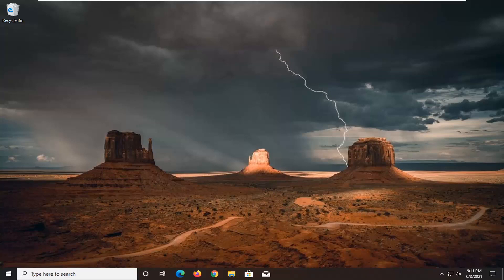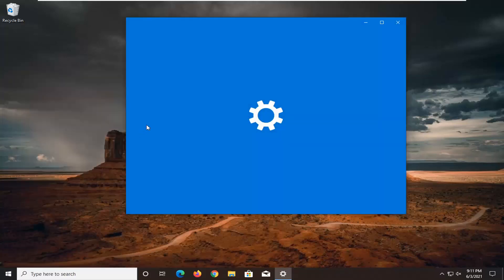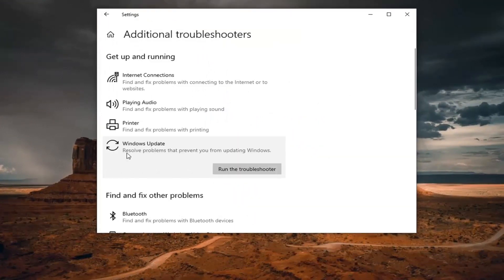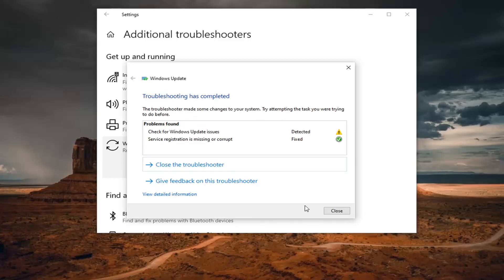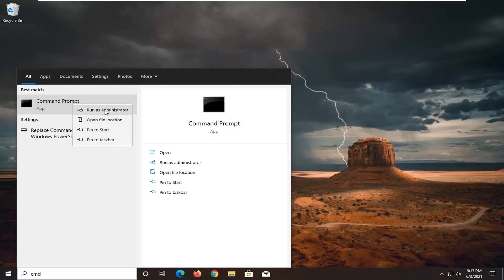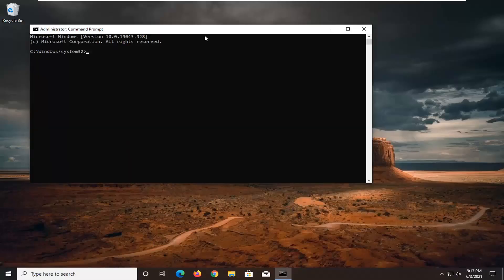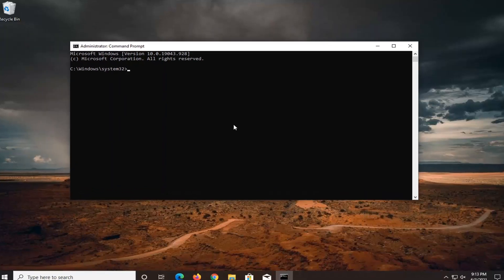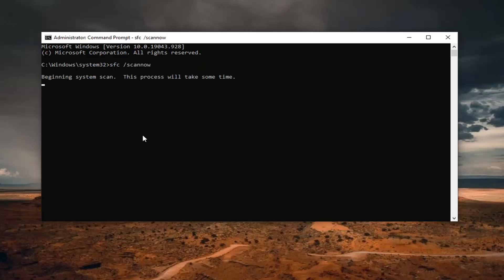[Fix] Windows Failed to Install the Following Update With Error 0x800f0986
Commands Used:
sfc /scannow

Sometimes, some Windows Update fails to download, or just refuse to get installed on your computer even when you try a couple of times. If you face this problem where Windows Updates will not install or download, then this tutorial will help you identify and troubleshoot the problem.

Issues addressed in this tutorial:
windows failed to install the following update with error 0x800f0922
windows failed to install the following update with error 0x800f0831
windows failed to install the following update with error 0x800f0922 server 2016
windows failed to install the following update with error 0x80073d02
windows failed to install the following update with error 0x8000ffff
windows failed to install the following update with error 0x800f0988
windows failed to install the following update with error 0x800f0845
windows failed to install the following update with error 0xc19001e1
windows failed to install update